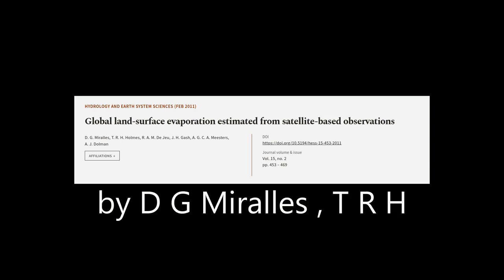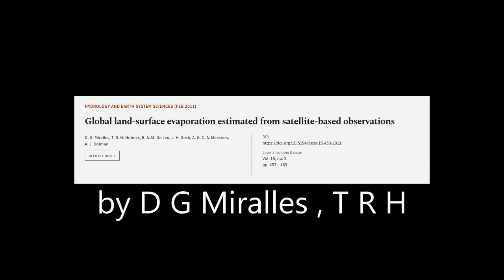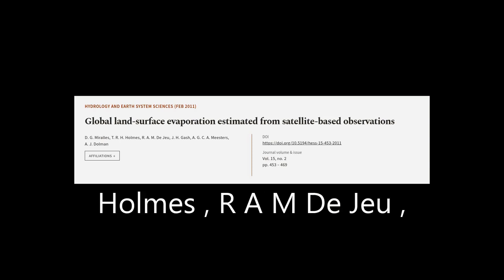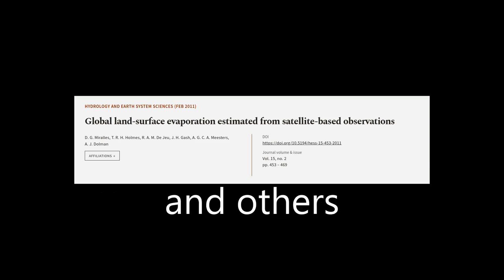Global land-surface evaporation estimated from satellite-based observations | RTCL.TV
### Keywords ###

### Article Attribution ###
Title: Global land-surface evaporation estimated from satellite-based observations
Authors: D. G. Miralles, T. R. H. Holmes, R. A. M. De Jeu, J. H. Gash, A. G. C. A. Meesters ,and A. J. Dolman

### Video Timestamps ###
0:00:00 - Summary
0:00:54 - Title
0:01:01 - Tail
0:01:05 - End